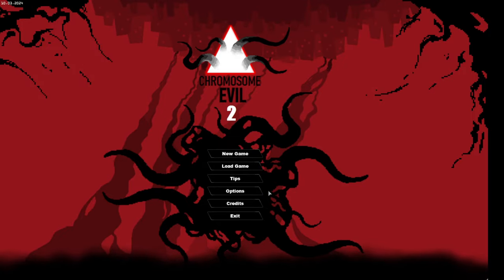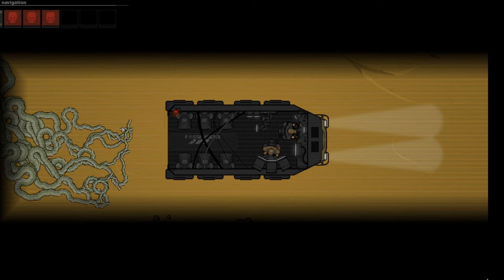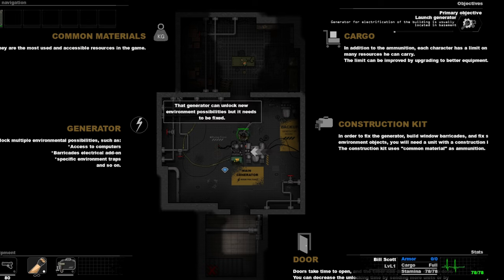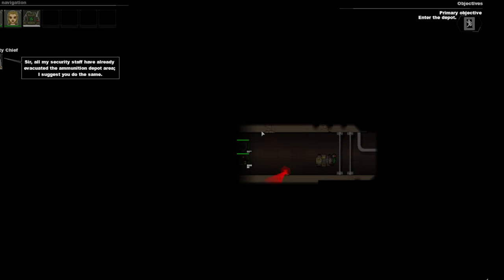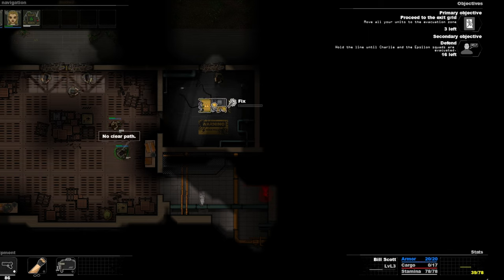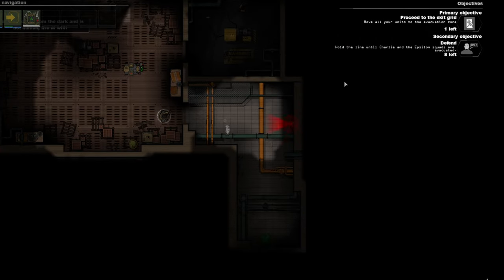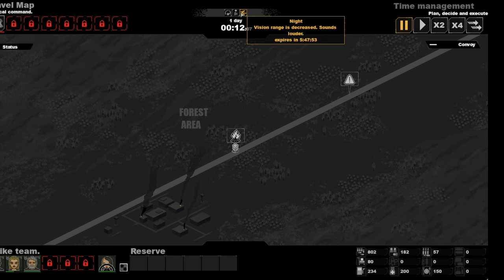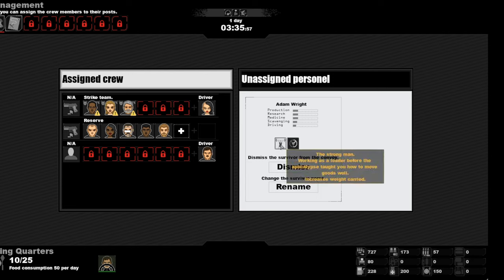Chromosome Evil 2 - A Lovecraftian Inspired RTS Game + CRAFTING !